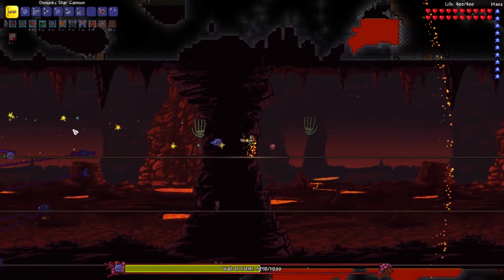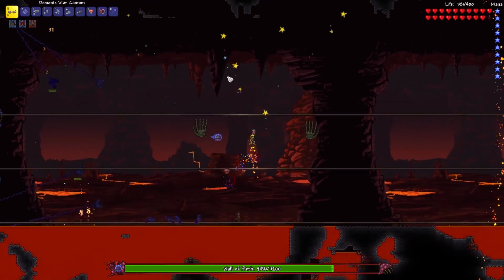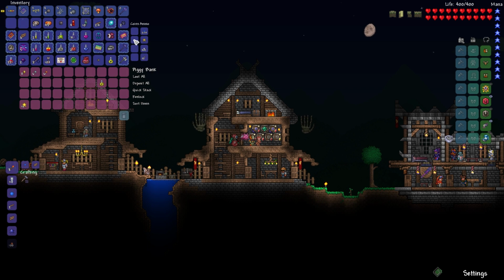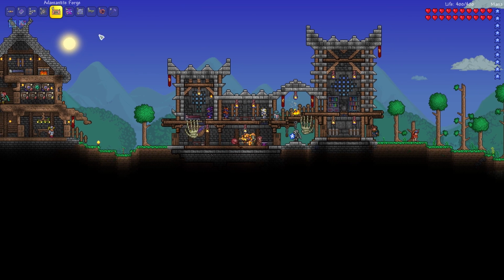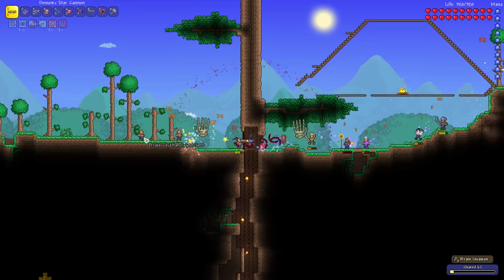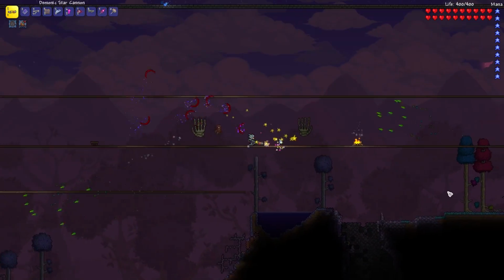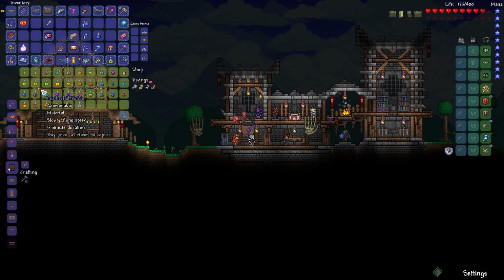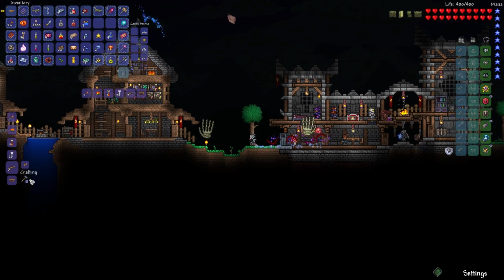The Twins, but they have a Moon Lord Laser now... ||Episode #6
Today we continue playing through Terraria with the Fargo's Soul Mod in Masochist Mode. This mode changes several enemies, the environment, and bosses in order to make Terraria way more difficult.

►Mod List◄
★Fargo's Soul Mod★
★Alchemist NPC★
★Fargo's Mutant Mod★
★Recipe Browser★
★Boss Checklist★
★No More Tombstones★
★imksushi's Mod★
★Which Mod is This From★
★Magic Storage★
★Yet another boss health Bar★
★Luiafk★